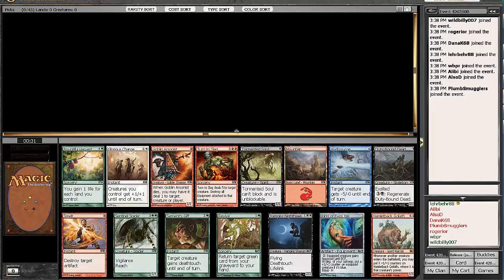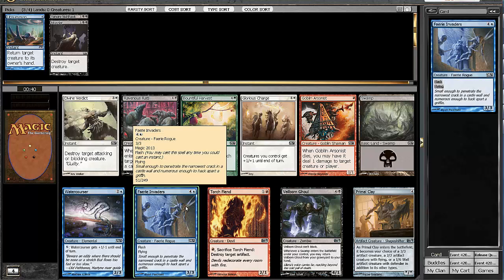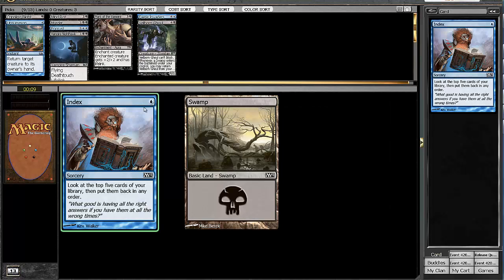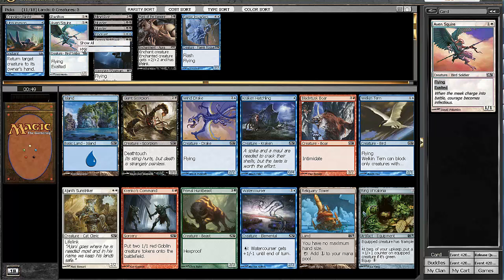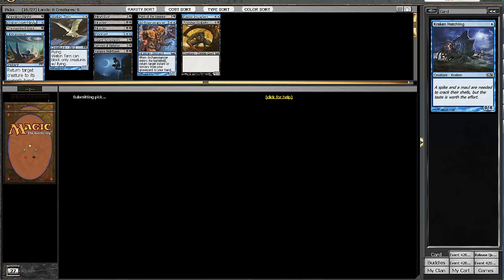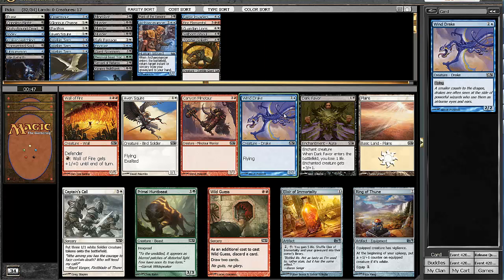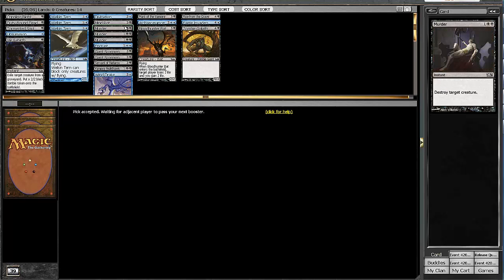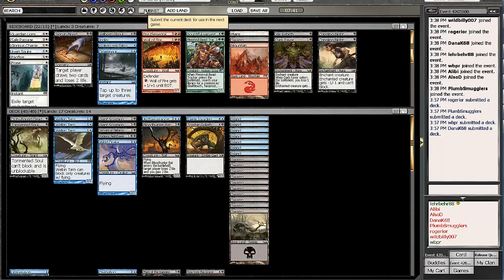M13 Draft 3 picks and build- lehrbehr88 mtgo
Its Tuesday, so that makes it draft day on themtgnoob channel Lehrbehr88 coming through this time with a sweet black blue deck.